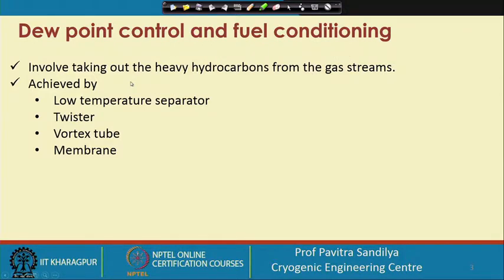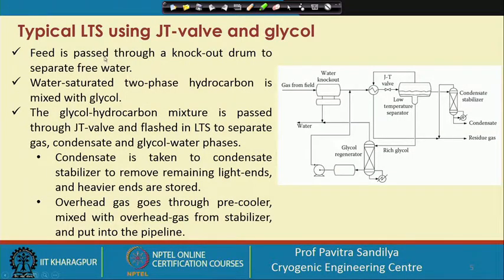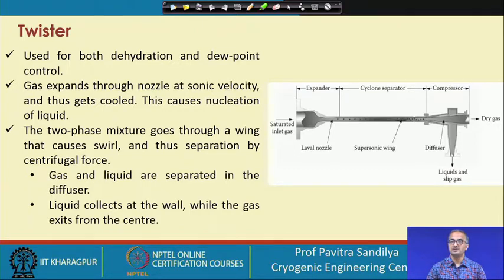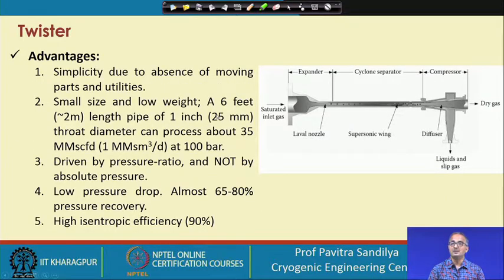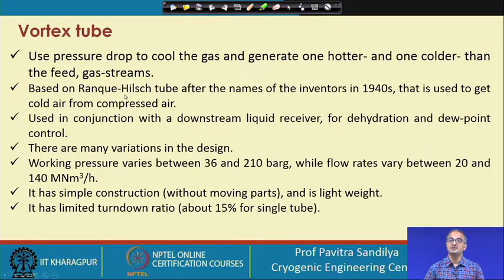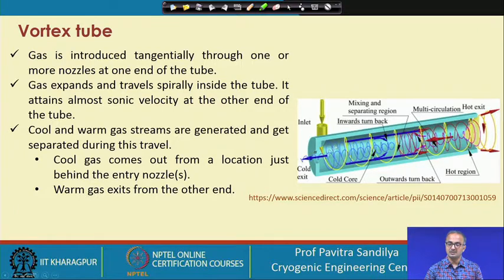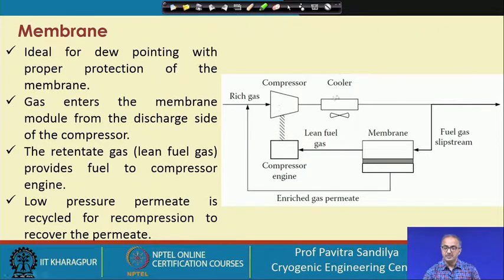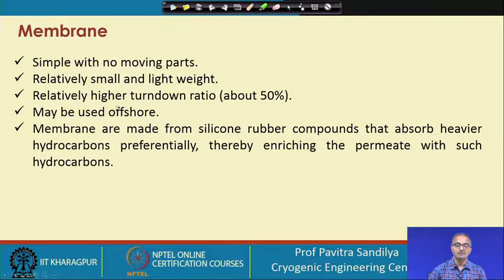Lecture 80: Hydrocarbon recovery in natural gas system - II